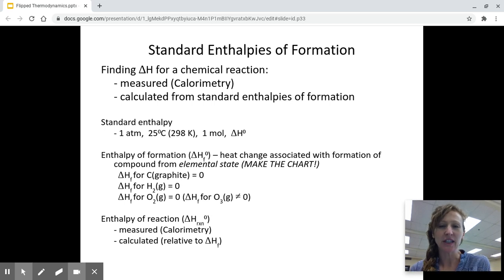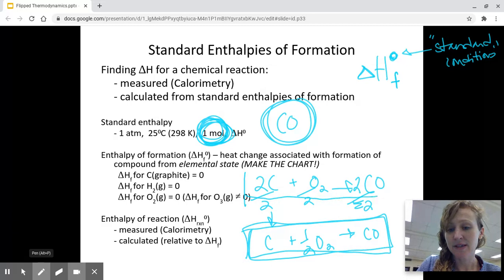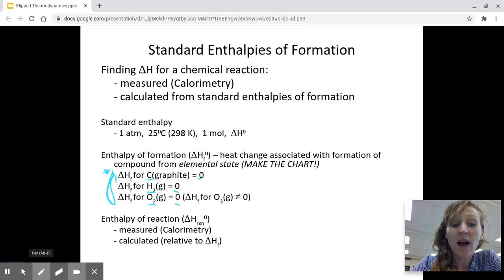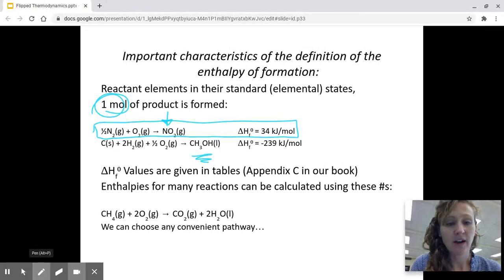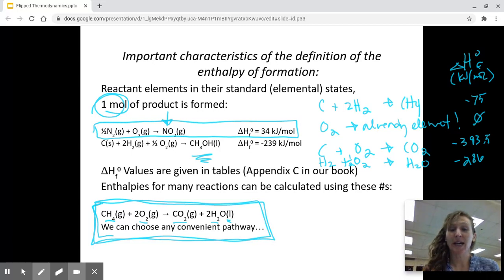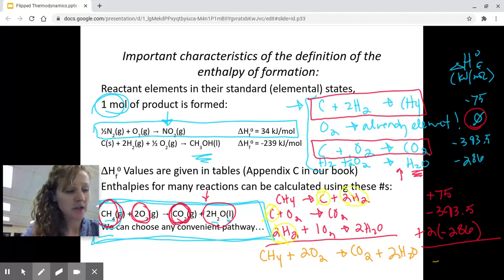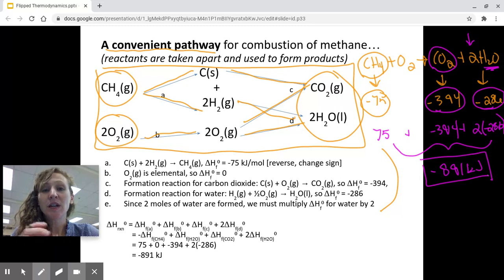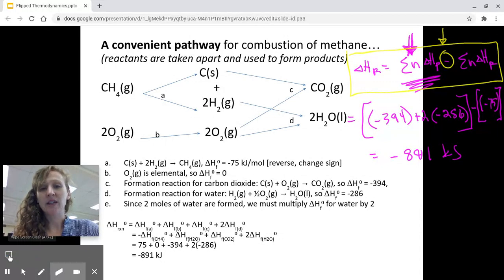APC 5.1.8 U5Ch6 Part 8 Enthalpy of Formation